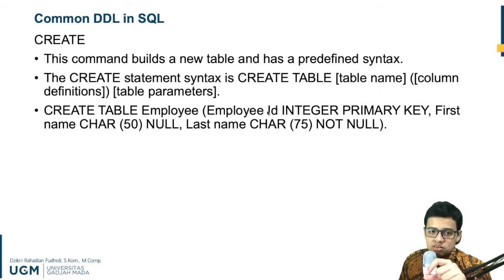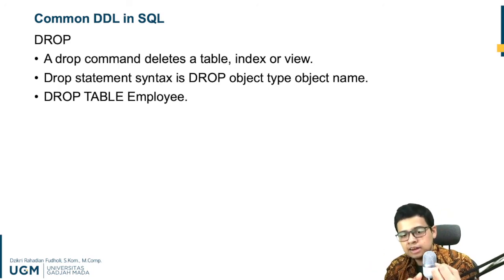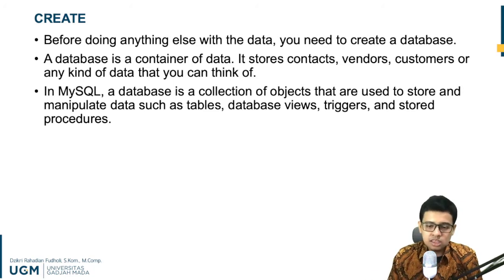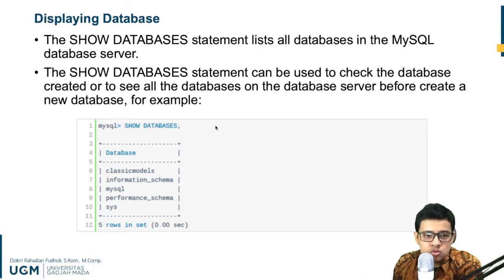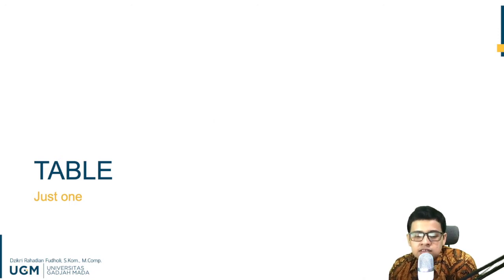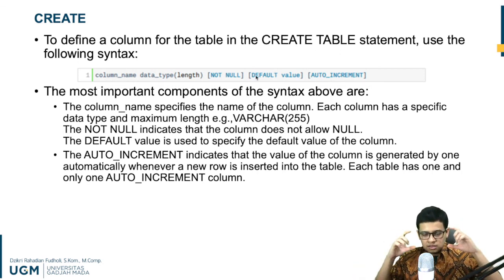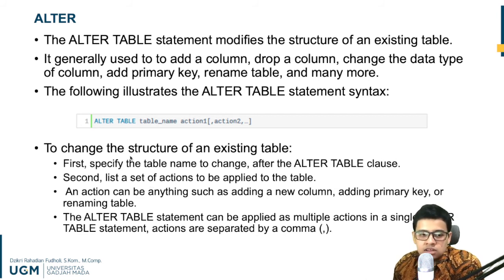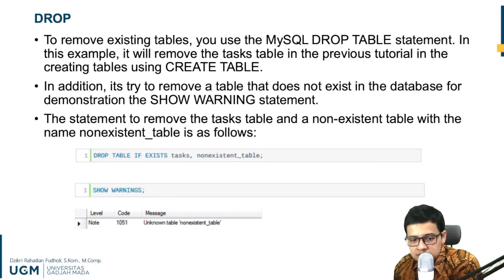Database - 2. Data Definition Language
In this video, we will talk about the most basic definition syntax in Database